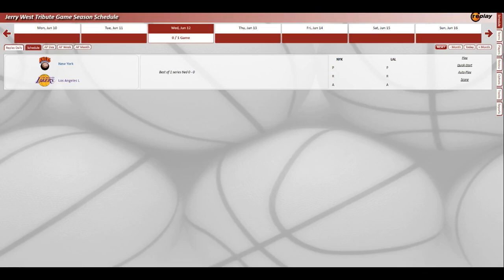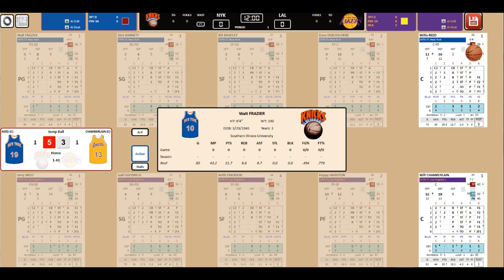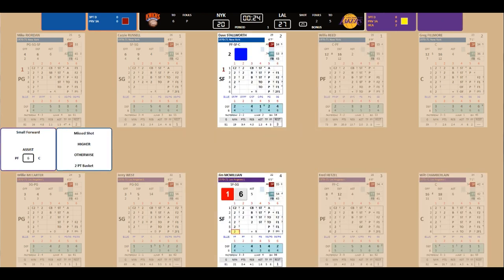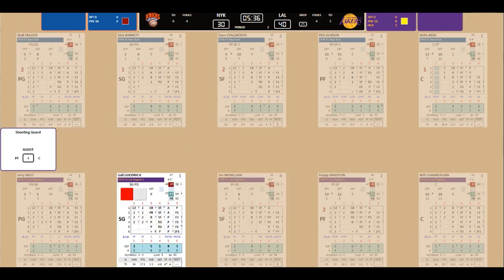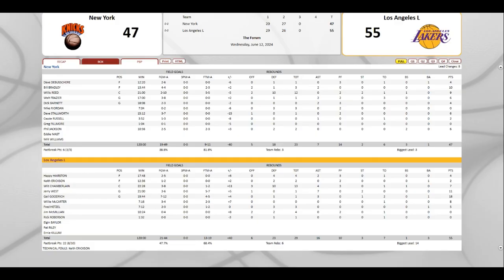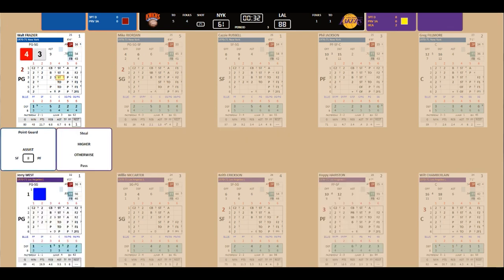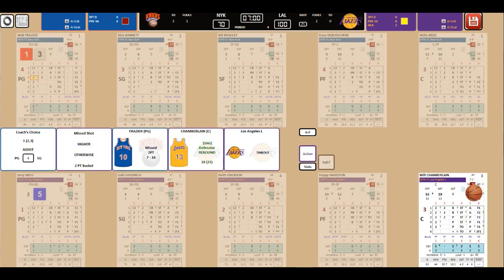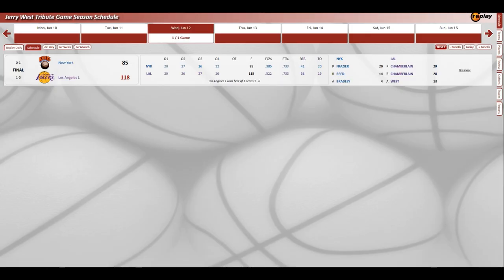PC Replay Basketball Jerry West Tribute Game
It went very smoooooooooooth
Also... for a birthday video i did on him last year